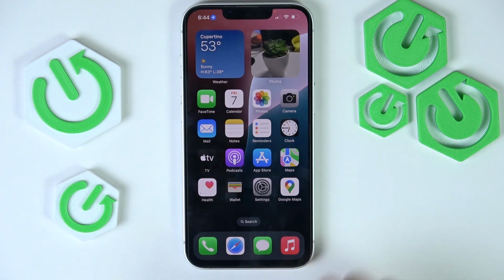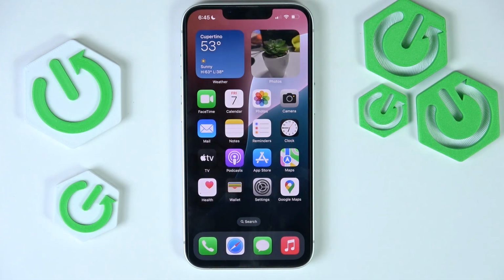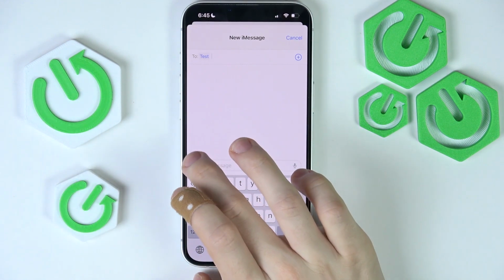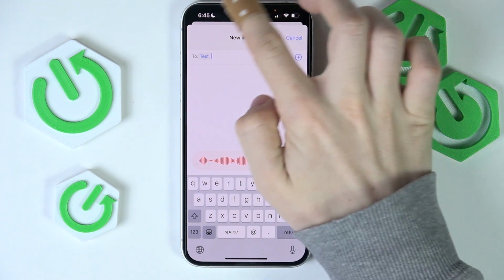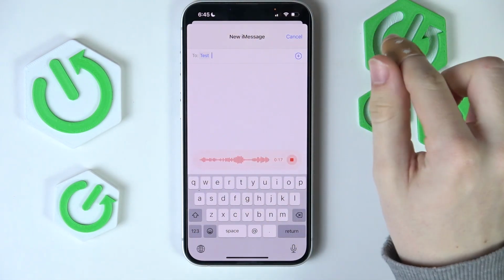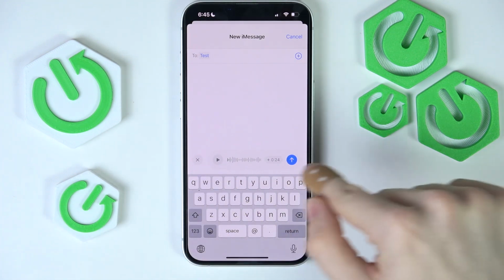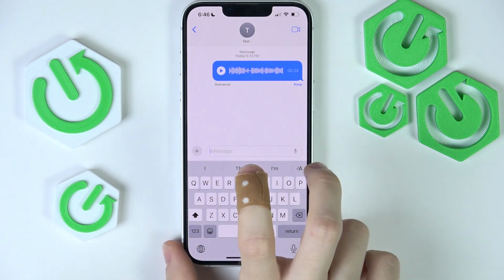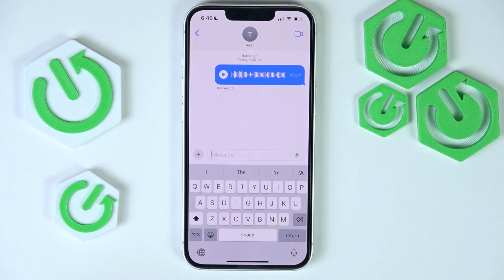How to Send Voice Messages on iPhone 16e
Want to send a quick voice message instead of typing? In this video, we’ll show you how to send voice messages on your iPhone 16e using the built-in messaging app. Whether it’s a quick note, a greeting, or a longer message, we’ll guide you through the steps to record and send your voice messages effortlessly. Watch now and start sending voice messages with ease.

How to send audio messages on iPhone 16e?
How to record and send voice messages on iPhone 16e?
How to use voice messaging on iPhone 16e?
How to send a voice note on iPhone 16e?